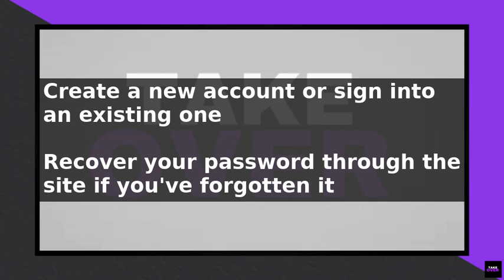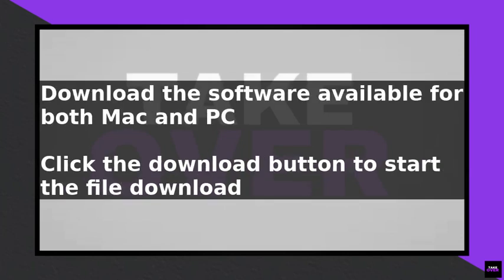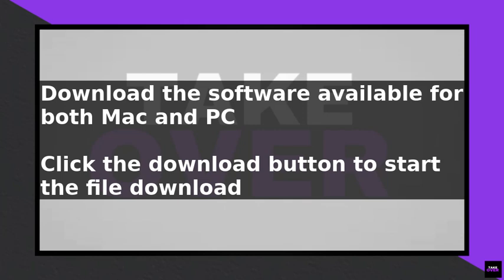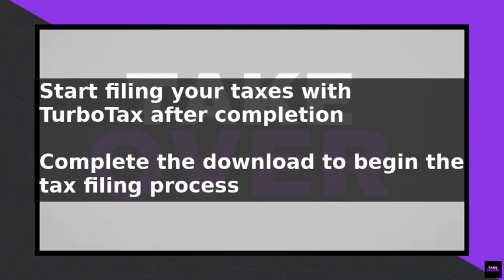How To Download And Sign In Turbo Tax (2025)